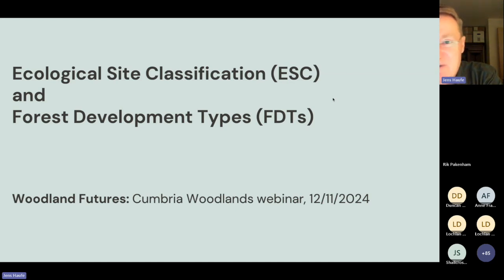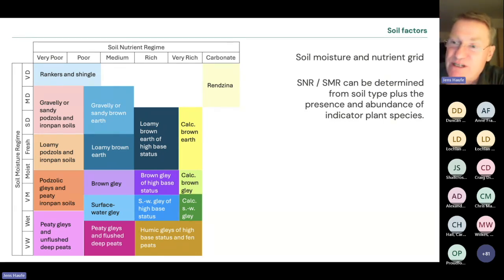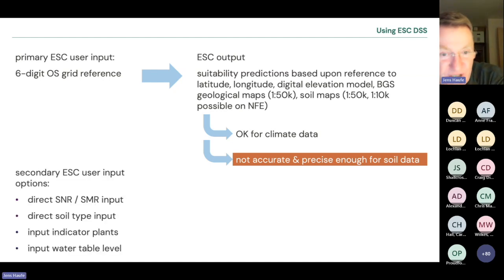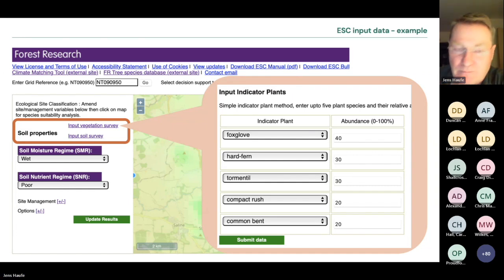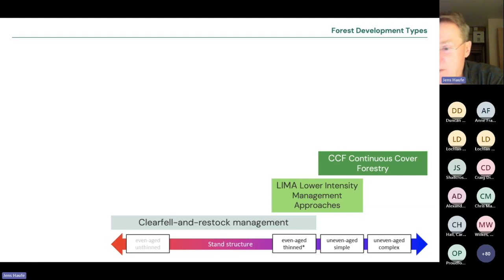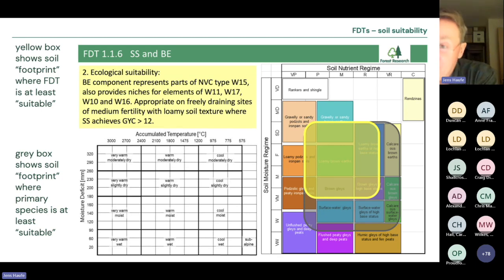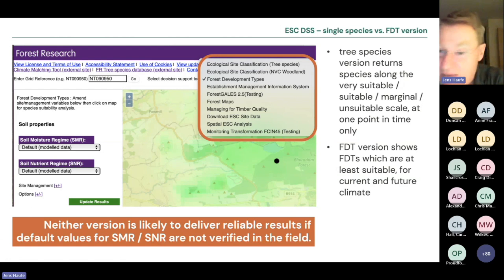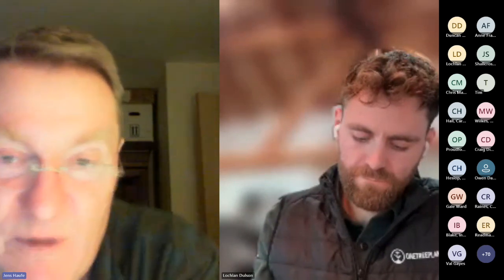Ecological Site Classification and Forest Development Types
Webinar recording from 12th Nov 2024

Lochlan Dulson (Cumbria Woodlands) and Dr Jens Haufe (Tree Story) discuss Ecological Site Classification and Forest Development Types.

This webinar is aimed at practicing forestry professionals as a refresher for the ecological site classification and an introduction to forest development types. It looks at the use of Ecological Site Classification (ESC) as part of the FC online decision support system, including an introduction to, and incorporation of, Forest Development Types. You will learn how to access and use ESC to support your species selection decisions. How to use access and apply forest development types.